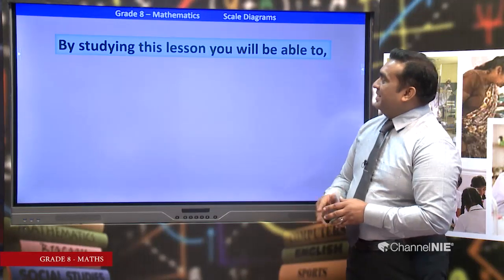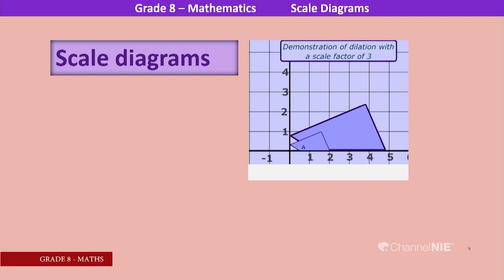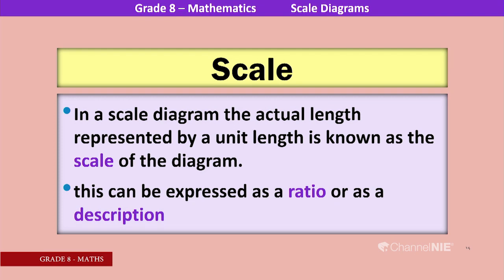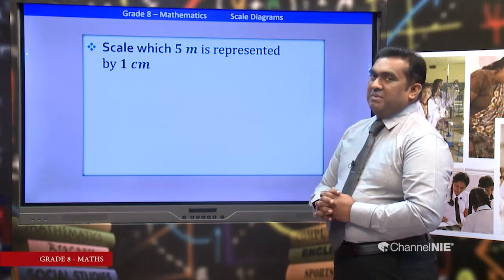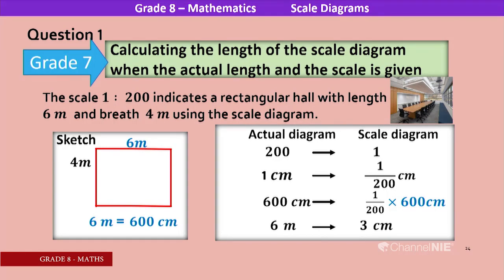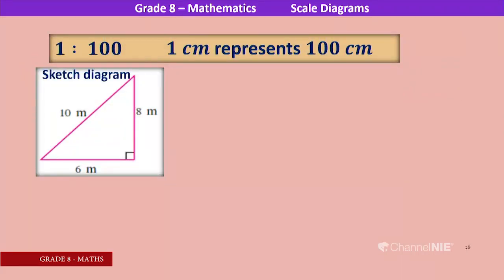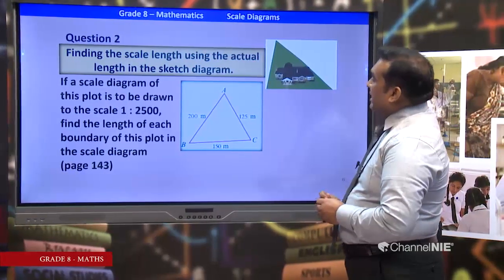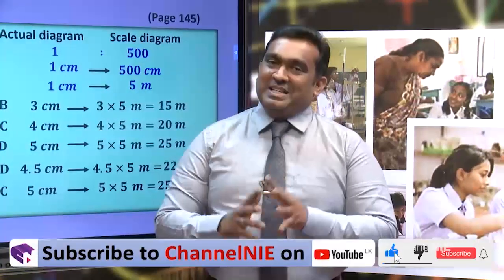Grade 08 - Mathematics (English Medium) - Scale Diagrams (Lesson - 28)